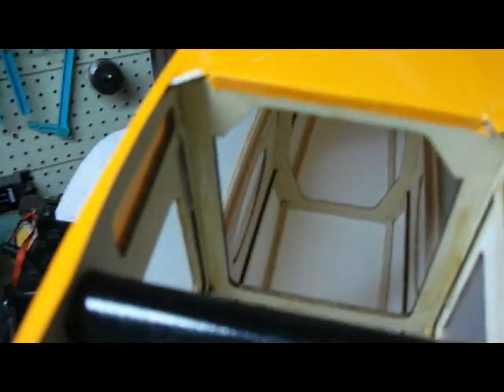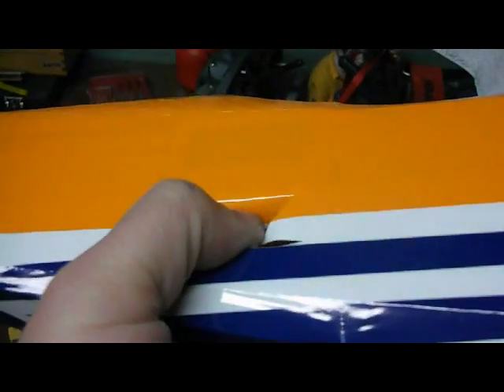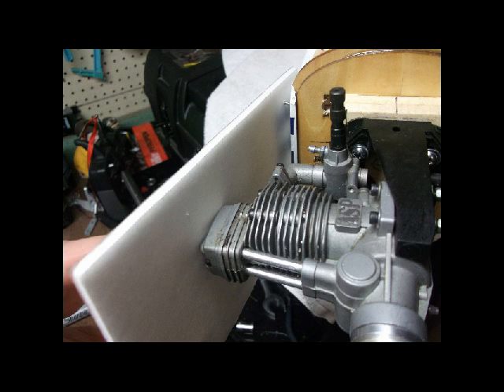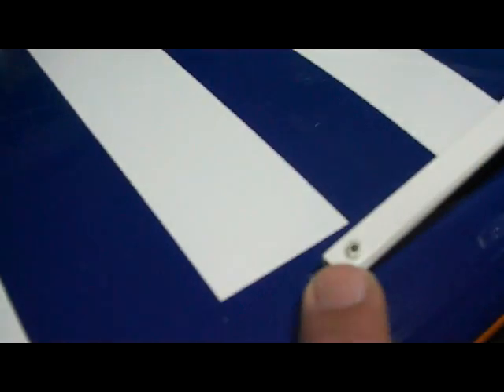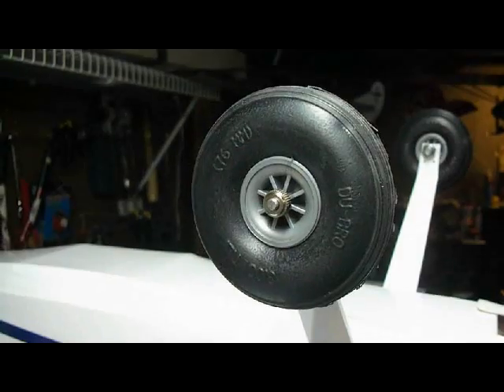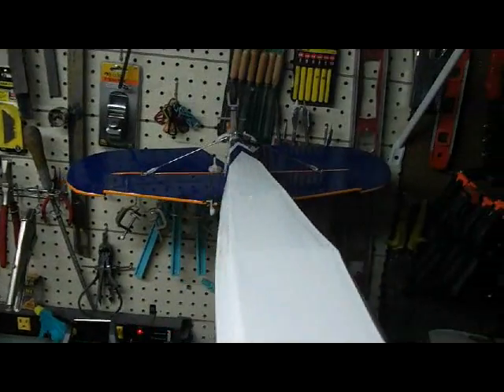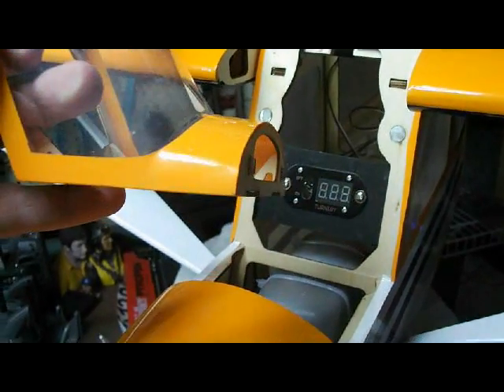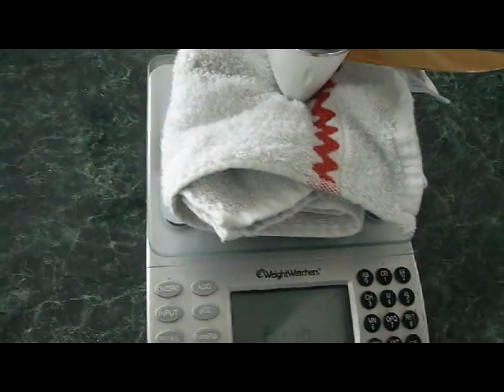Hobbyking Decathlon 62" w/nitro power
Overview of assembly. Video of maiden flight coming soon. 62 inch wingspan Decathlon from Hobbyking. This plane is replacing my Nitroplanes Blue Cub that augered in a few weeks ago.